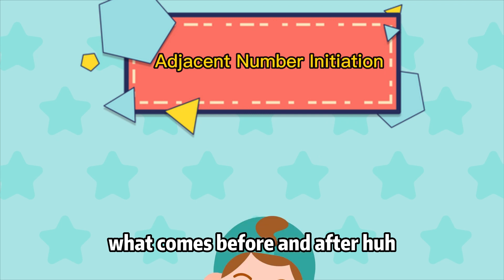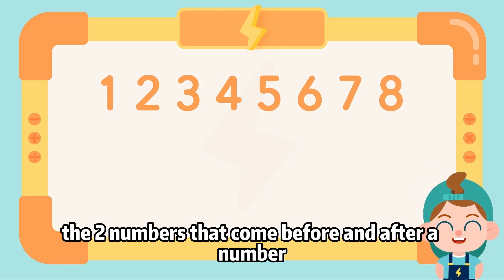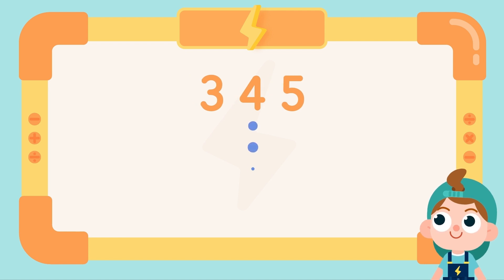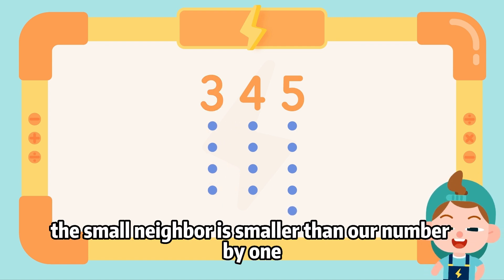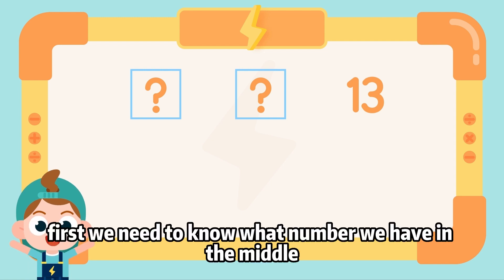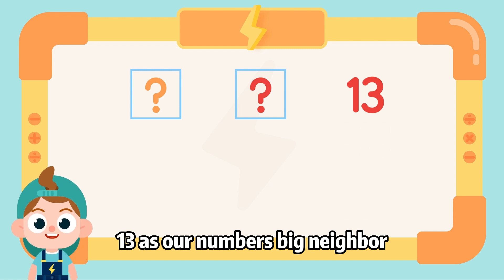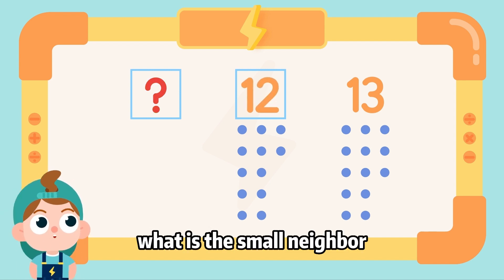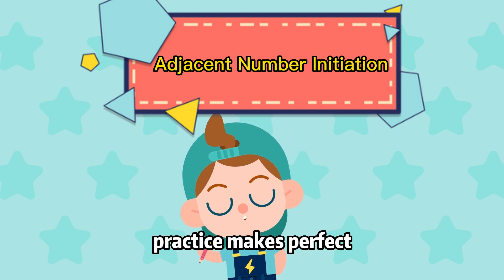Adjacent Number Initiation | Fun Math Cartoon | Creta Class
Hi kids! Today, Thundy will teach us Adjacent Number Initiation. Let's get start!